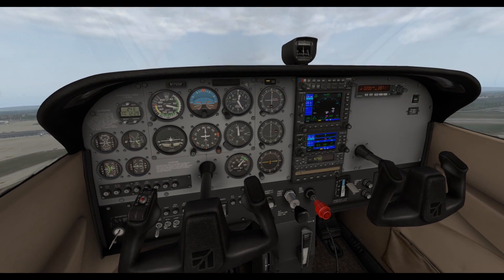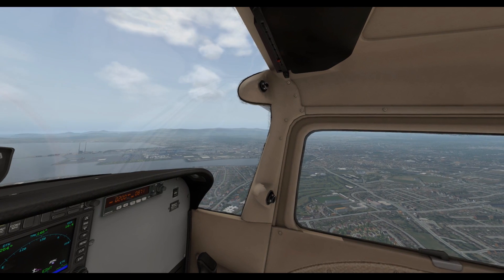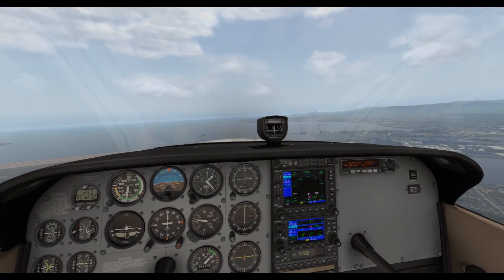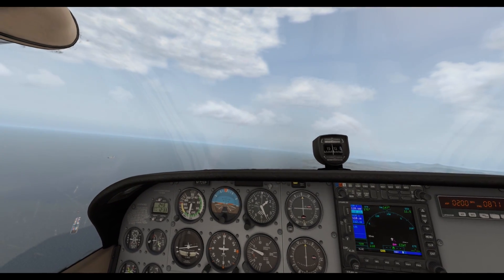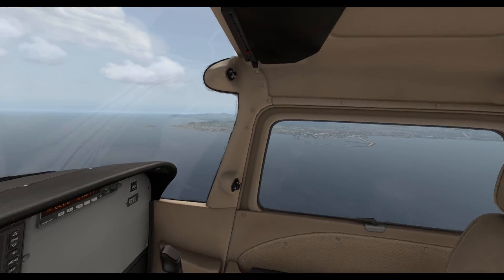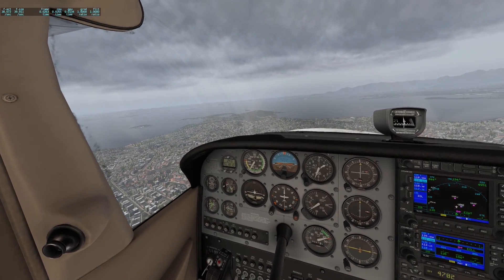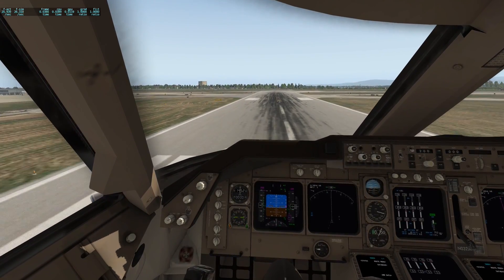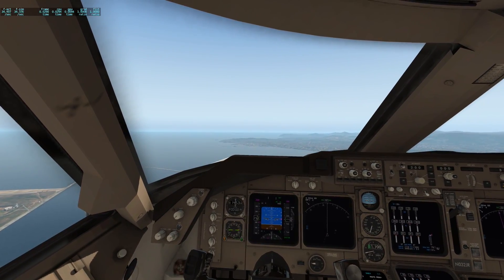X-Plane 11 Goes Vulkan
In this video I ruminate on X-Plane 11 beta update 11.50 and the move from OpenGL to the Vulkan API.  I discuss my first impression of the Vulkan API as implemented in X-Plane 11, beta updates and the current state of the beta.